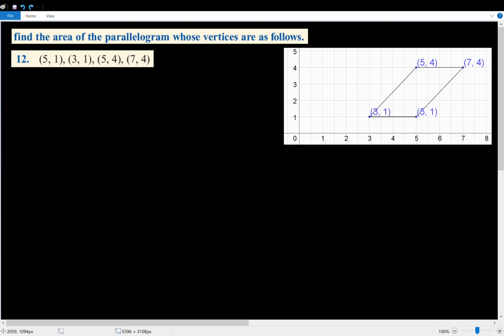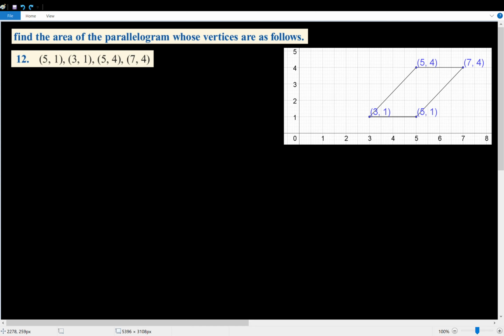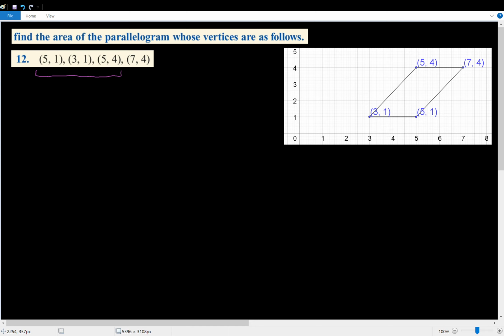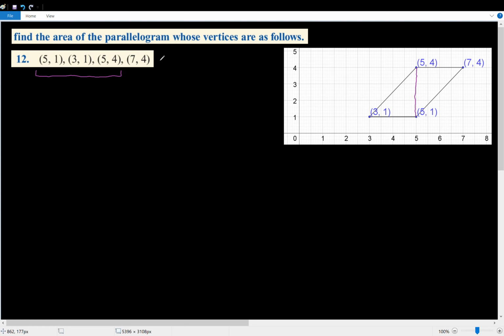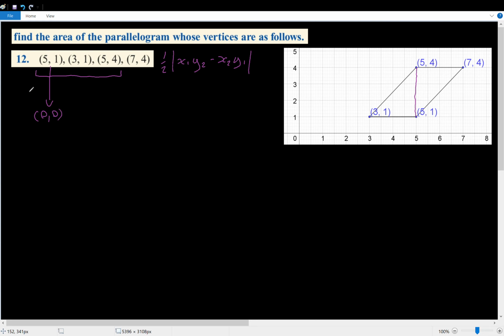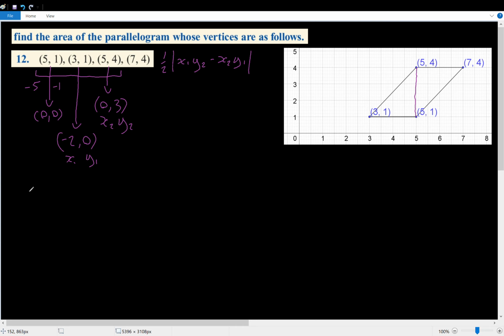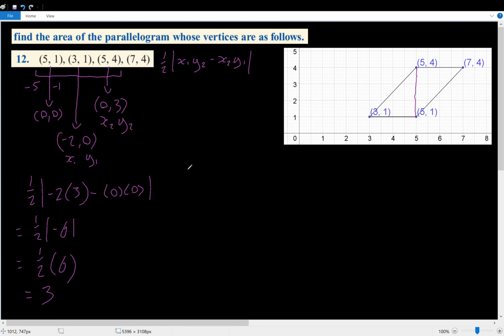Project Maths 3a; Ex 2.14; Ques 12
Area of a parallelogram when given the coordinates of its vertices.